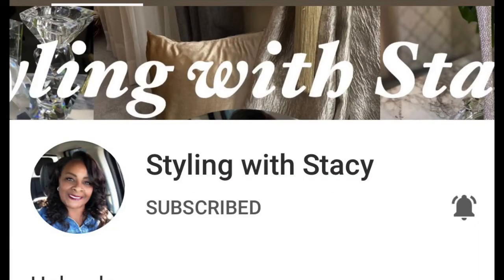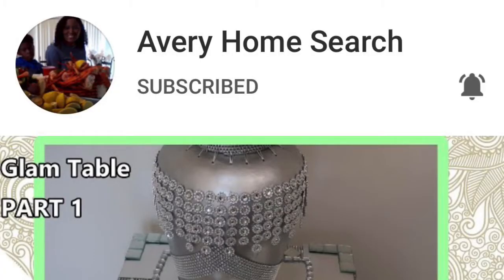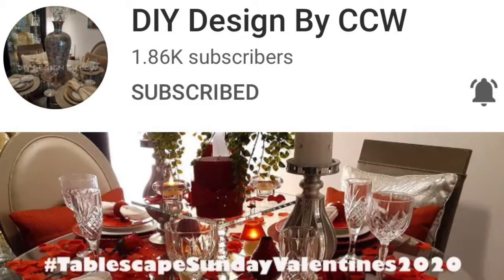🎄 Christmas Dollar Store DIY Challenge 2020 // Open Invite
this is a Christmas Dollar Store Diy Challenge Open Invite.. Create 3 to 5 Christmas Diys for your  home. the Christmas  Diys can be create from any Dollar Store this is a challenge.  We Invite you to bring all of your Christmas Crafting Skills to this challenge.  This Christmas Diy Challenge is to bring all creators together in one place.  Christmas is around the corner come and some off your crafting skills.  The Challenge is for anyone who does Diys. This video is created to bring crafters and diyers together guys I hope you would join us on November 5, 2020  at 8am Est.
this is a quick and easy Christmas Dollar Store Christmas Challenge your are invited thanks!

dollar tree christmas diy,diy christmas decor 2020,dollar tree christmas 2020,diy christmas decorations,outdoor christmas decorations ideas,christmas decorations diy

    🎄  (Instructions)
Upload: Nov 5th 8am EST

Create 3-5 quick and easy dollar store Christmas DIY’s ! That’s it!
Playlist will be available Nov 3rd
No early uploads

Hosts: We are all Hosting
Styling with Stacy
At Penny’s Place
Avery Home Search
DIY Designs by CCW
Christmas Dollar Store DIY Challenge 2020

✅ follow on instagram pennysplace55 and also you can leave messages!

✅ thanks for all my faithful friends!  Welcome to all my new subscribes!!